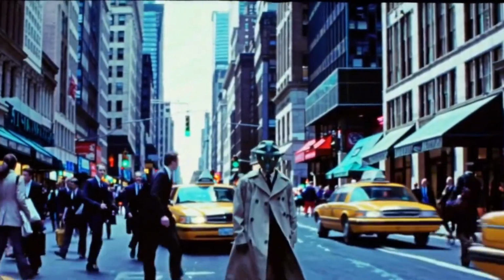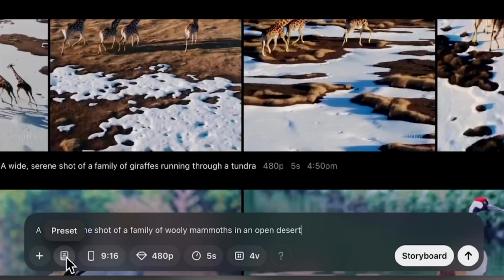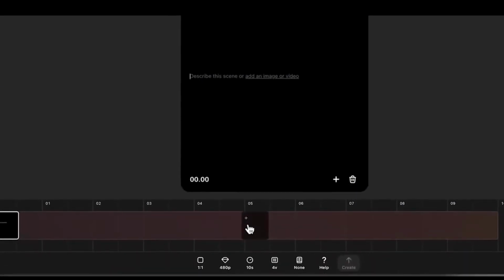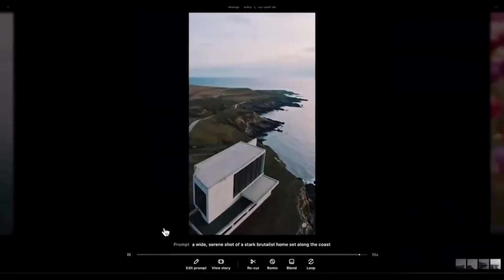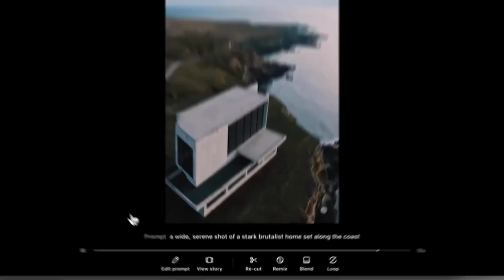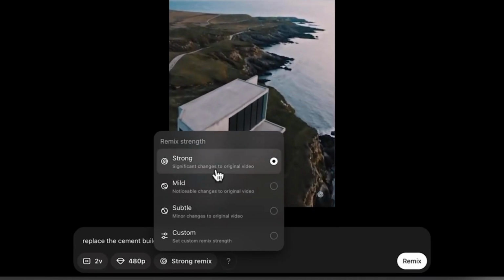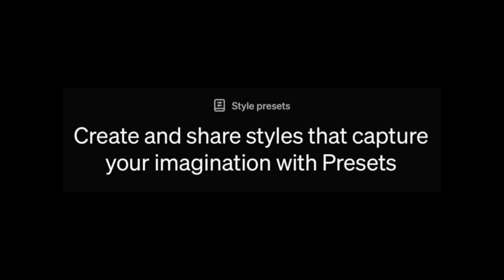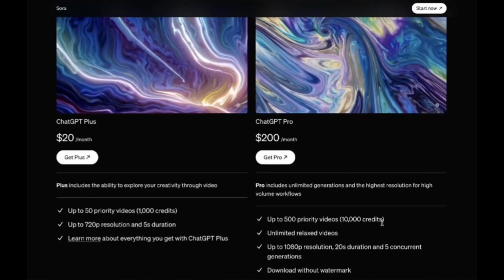Discover Sora AI: Transform Your Video Creation with Advanced Tools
In this video, we’ll explore the incredible features of Sora AI, a revolutionary tool for creating stunning and unique videos. From storyboard planning to style presets and seamless video loops, Sora makes video creation simple and exciting. Learn how to use its powerful editing tools, discover its Remix feature, and see how it allows you to generate high-quality videos up to 1080p. Whether you're a content creator or just curious about AI video tools, this video will show you everything Sora can do!